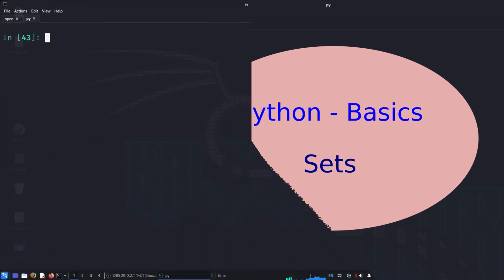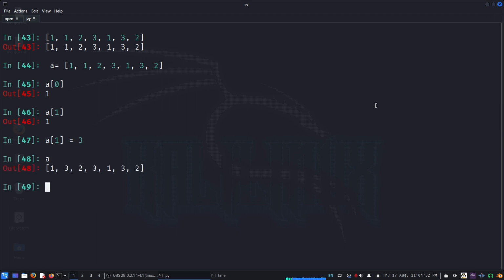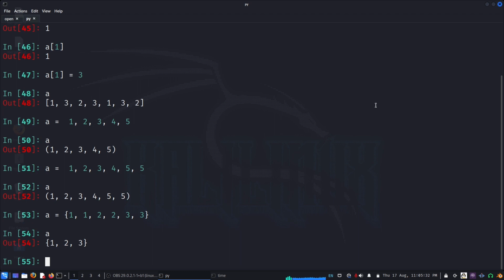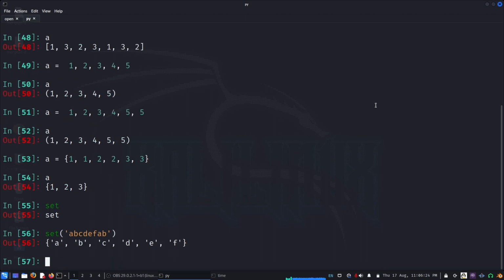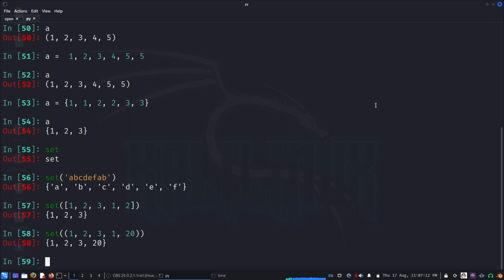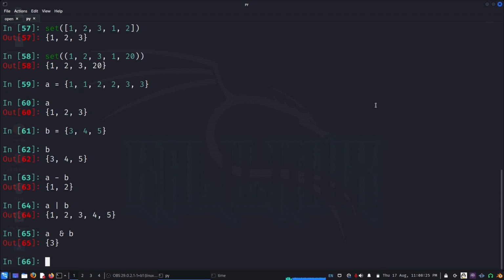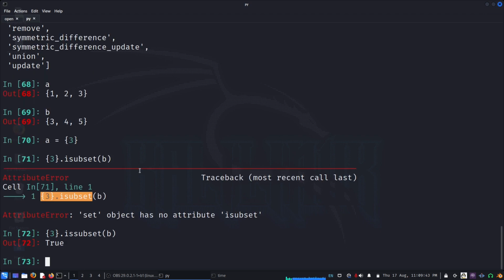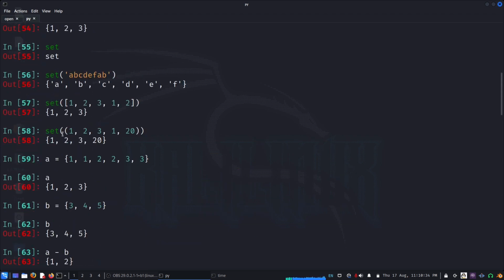Python Basics - 49 - Sets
We'll discuss sets in python and operations available on them through examples.
Recorded using OBS Studio, edited using Kdenlive
Ref:
2) Learning Python by Mark Lutz